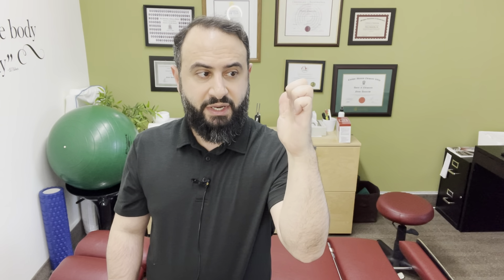Eliminate wrist pain with these simple exercises